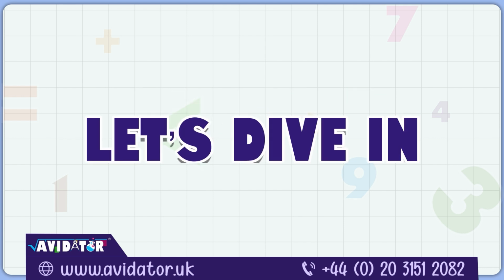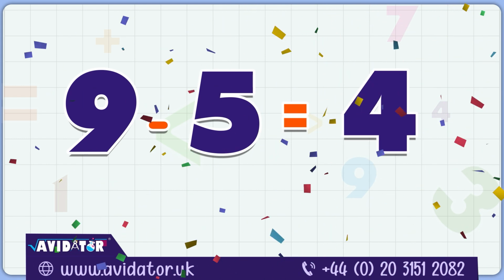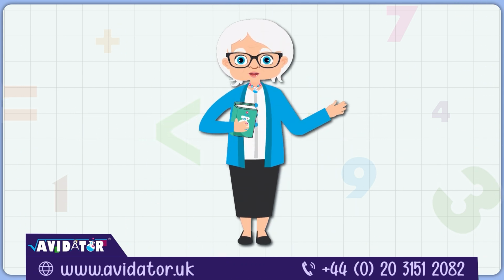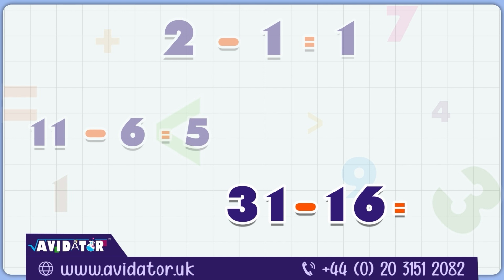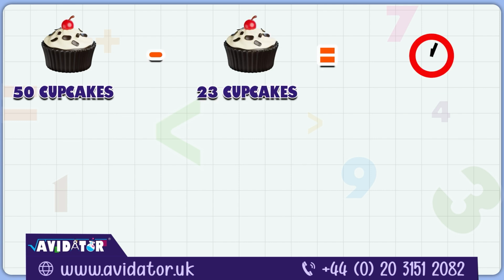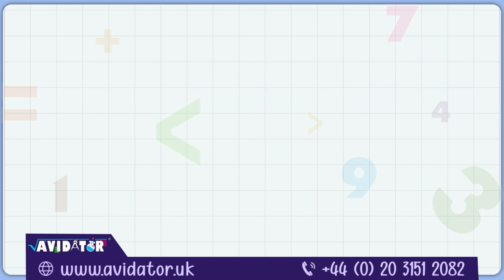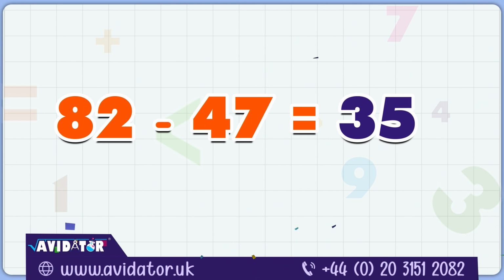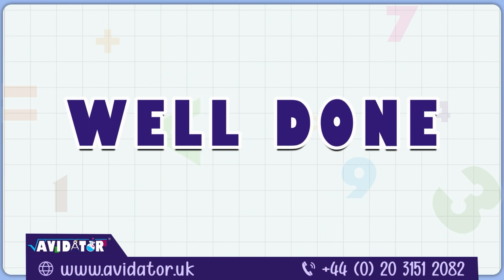Subtraction Simplified for 11 + Exam | Avidator 11+ Maths Tuition | Grammar School Preparation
Subtraction is a crucial skill, both for the 11+ exam and daily life. In this video, we break down subtraction step-by-step, covering the basics, advanced techniques like borrowing, and even real-life applications to boost your confidence and problem-solving speed.

What’s Inside This Video:
Understanding Subtraction Basics – Learn how to find the difference between numbers with simple examples.
Step-by-Step Borrowing Explained – Master subtraction when the top digit is smaller than the bottom digit.
Real-Life Word Problems – See how subtraction applies in everyday scenarios, like managing money or tracking quantities.
Mental Maths Tips – Discover quick methods to break down and simplify subtraction problems.
Practice Questions:
This video is packed with tips, tricks, and practice problems to help your child become a subtraction pro and tackle the 11+ exam with ease.